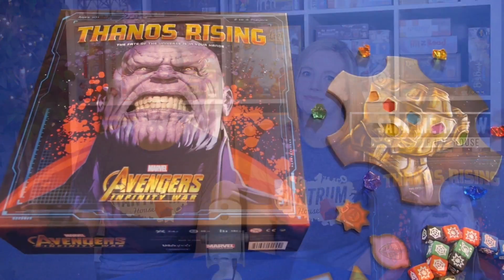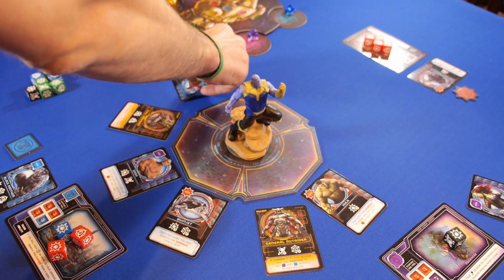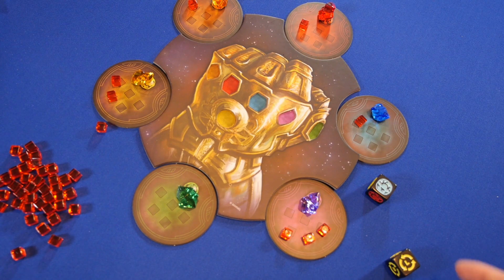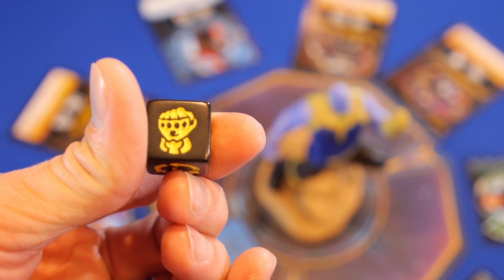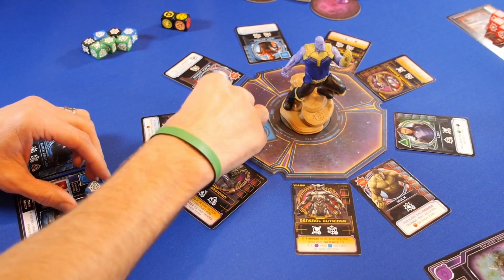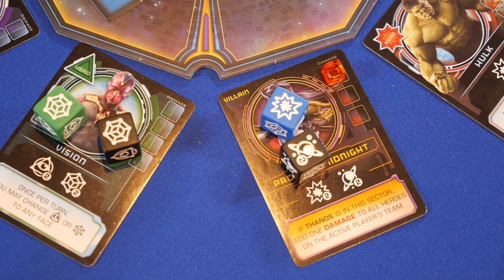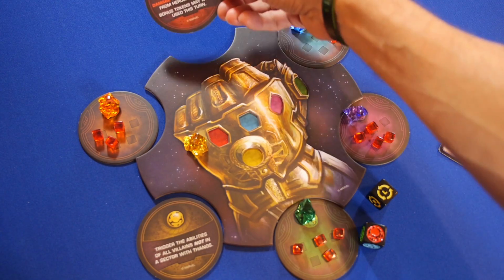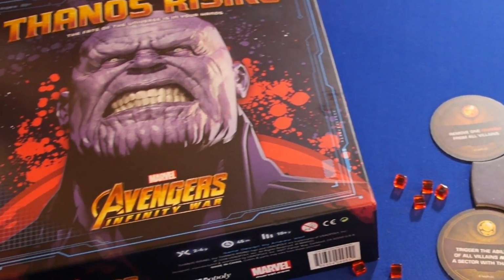Thanos Rising Board Game Review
Will and Sara take a look at the epic Thanos Rising game, brand new from USAopoly. It's a dice chucking, super hero action game for 2-4 players.